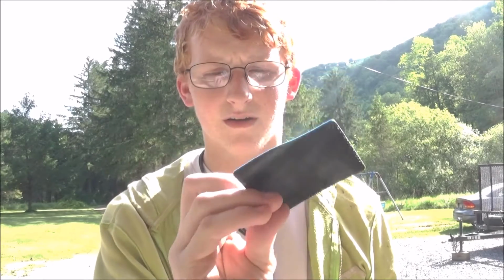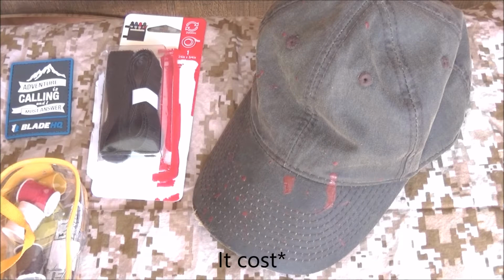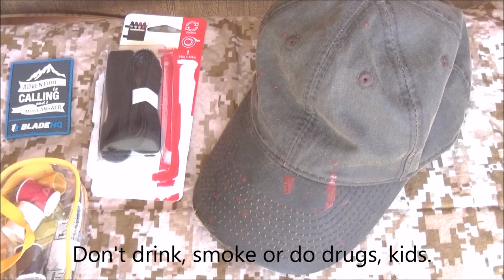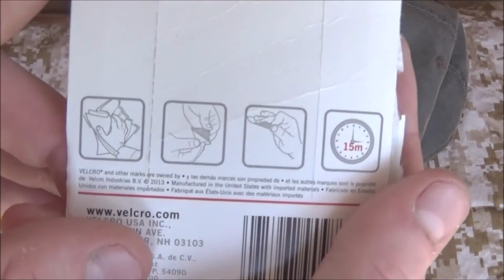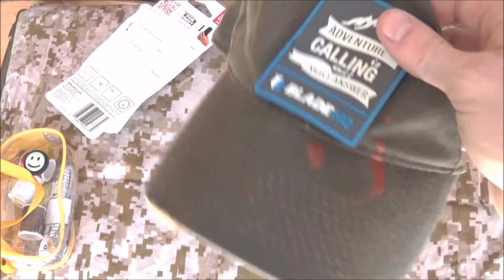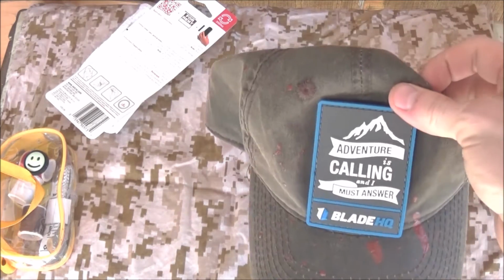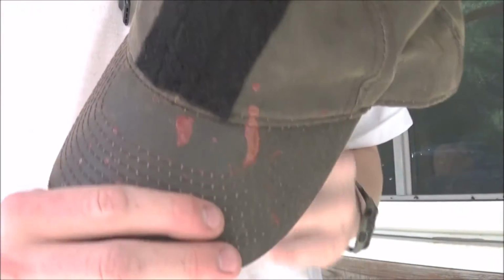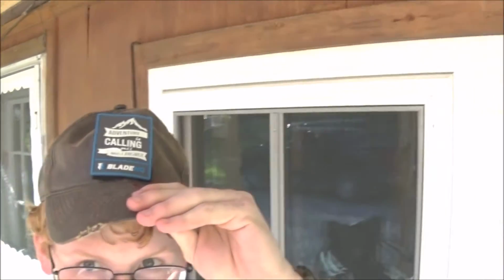How To: Add a Morale Patch to Your Hat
In this video I show you a simple DIY project with just a patch, Velcro, a hat, thread and a needle.

Hey did you like the music? Check it out here!